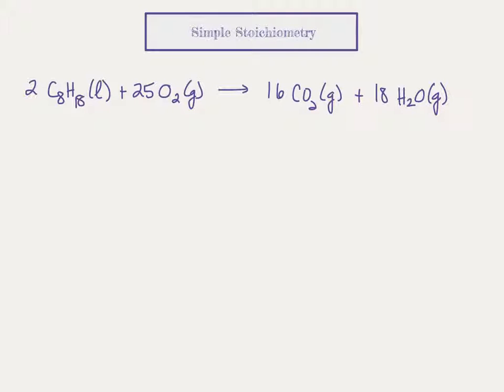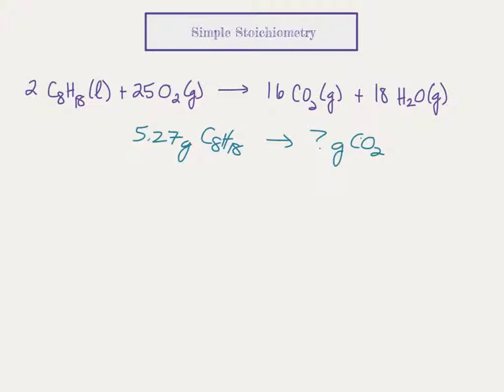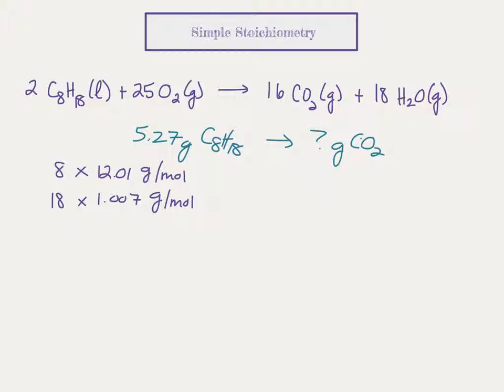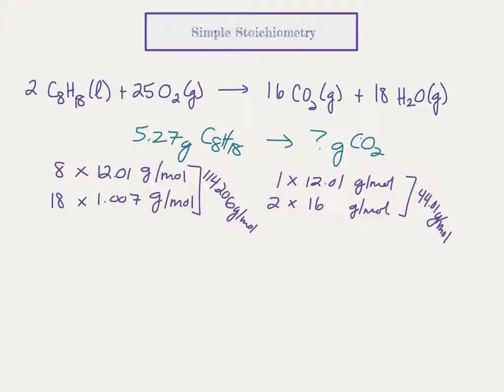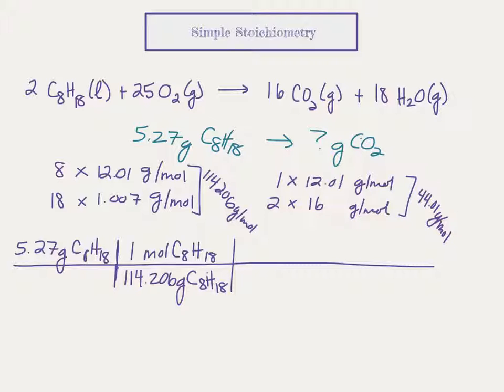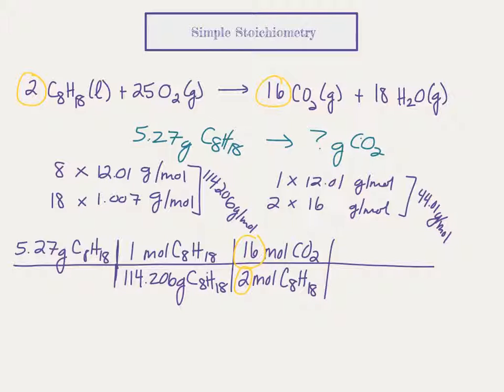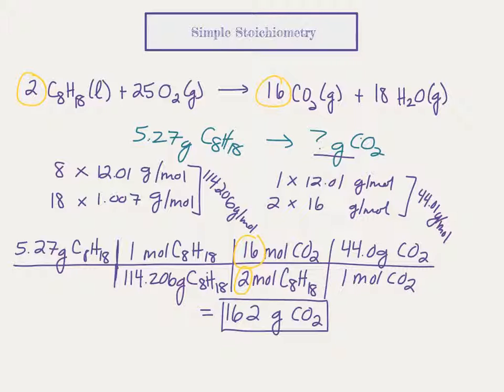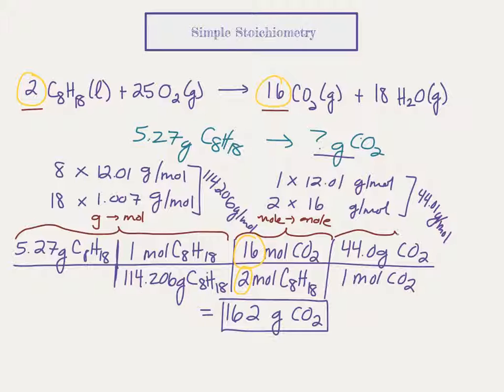College Chemistry—Simple Stoichiometry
This project was created with Explain Everything™ Interactive Whiteboard for iPad. This video covers how to solve a simple Stoichiometry problem converting grams of one chemical to grams of another.